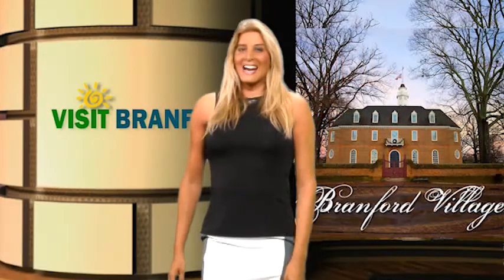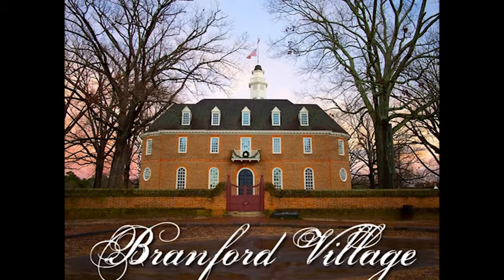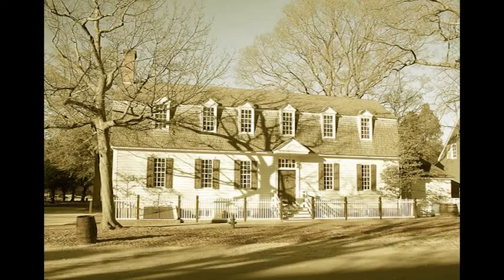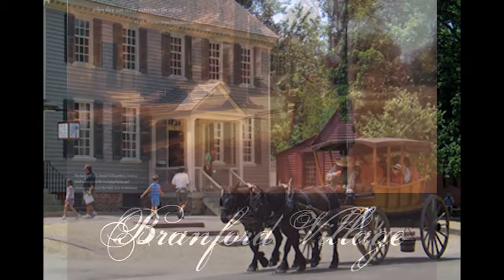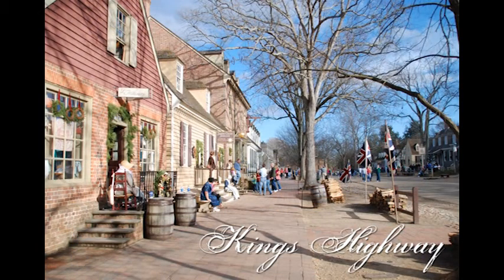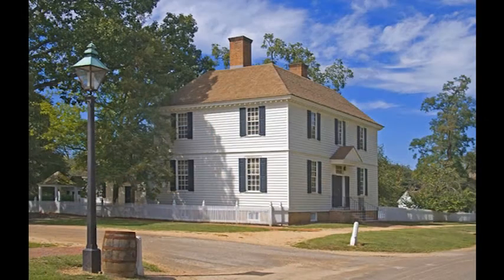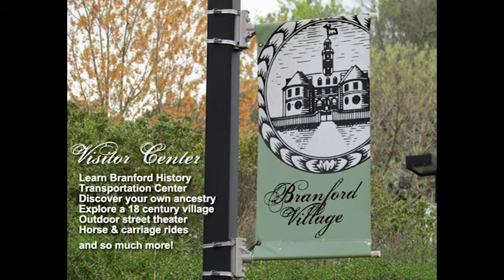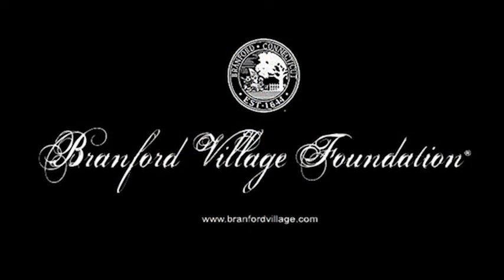Visit Branford Welcome to the Campaign for Branford Village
Jacey Wyatt host of the shows Visit Branford gives a presentation tour of the wonderful idea of creating a historical village in Branford Connecticut. Learn the history of Branford and the development plans for this idea to build a place where you can be part of the the story.